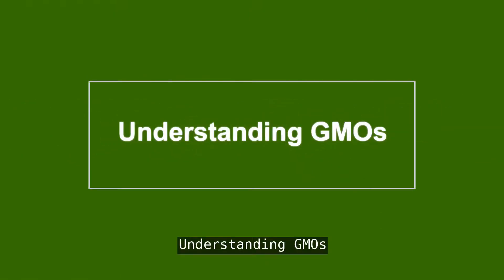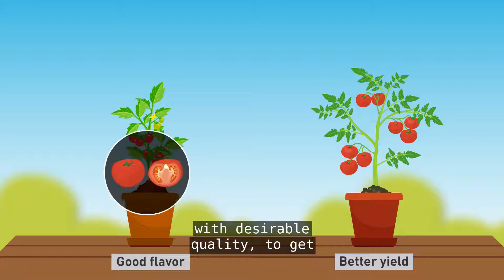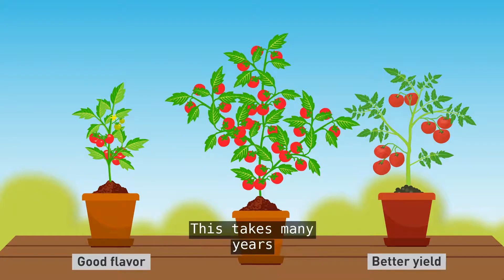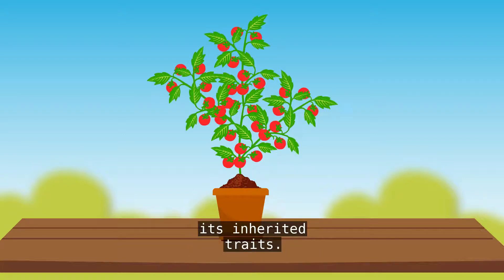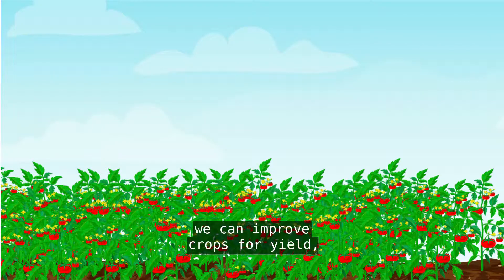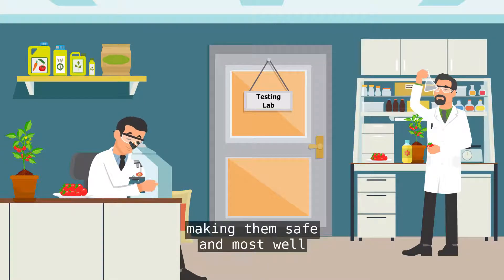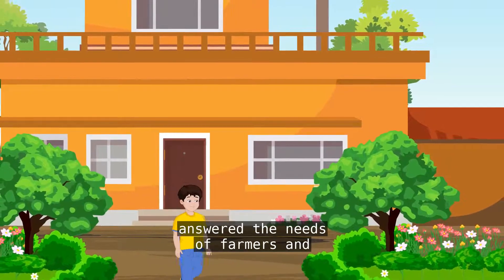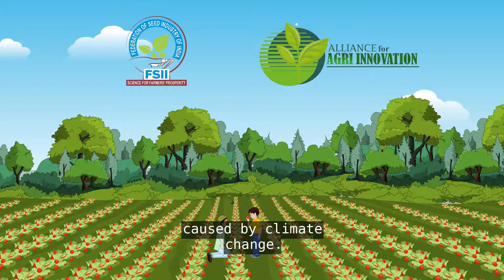Understanding GMOs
Understanding the basics of Genetically Modified Organisms (GMOs)